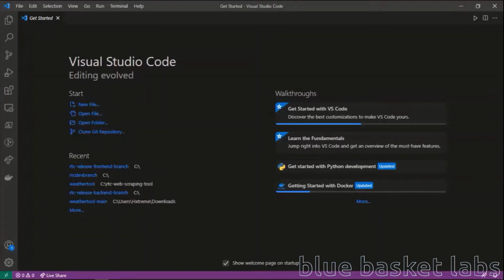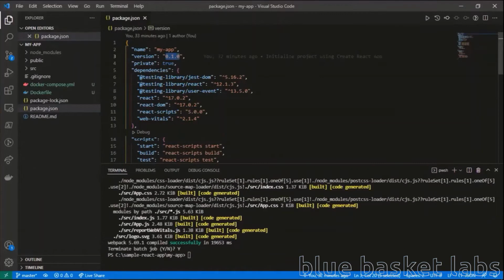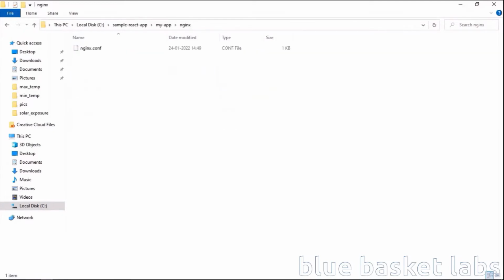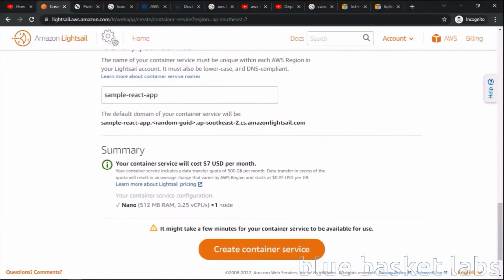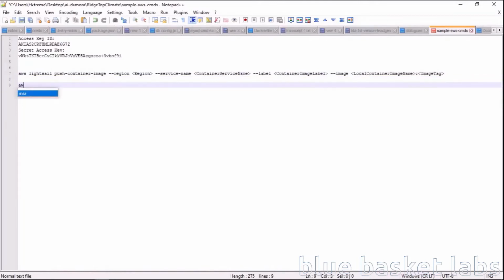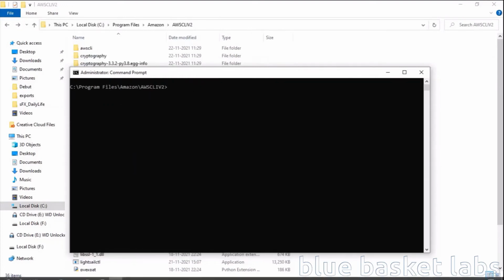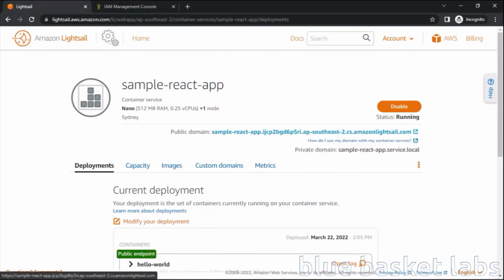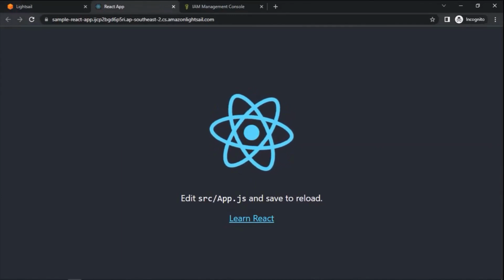Dockerize a React app and publish it in AWS Lightsail Instance